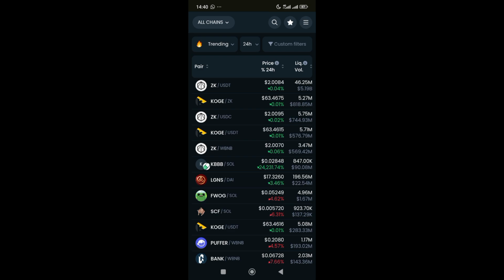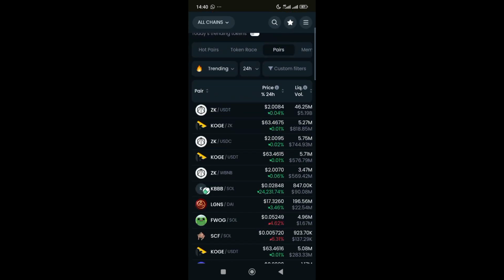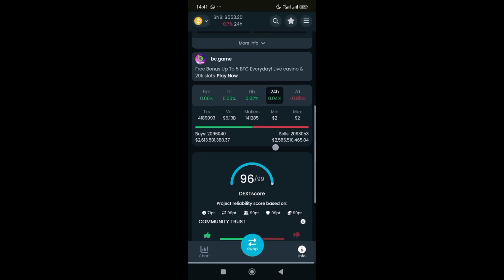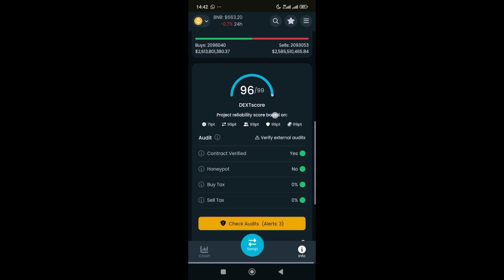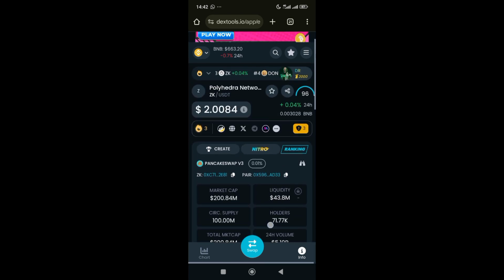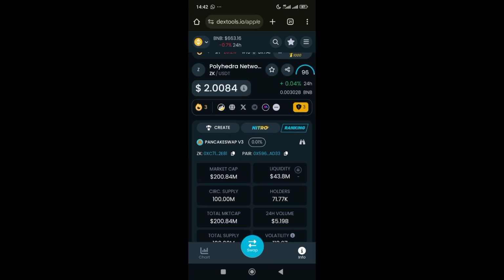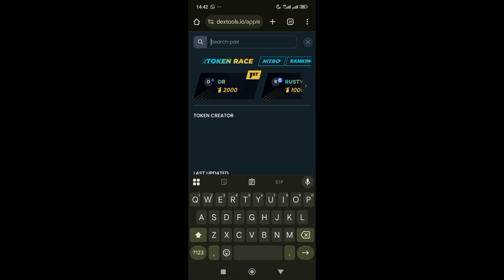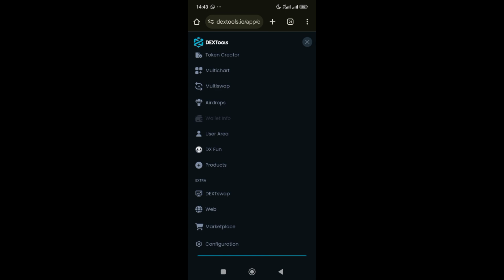How to use Dextool part B of Dexscreenner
How to spot tokens on Dexscreenner

Millionaire trader shared with me the secret filters behind Dexscreener!

And Am assure you that the first day you try this, you will caught 1000x Gem

Here's a step on how to install the BEST filters and using Dexscreener👇

Memecoins is a new narrative that continues to grow.

Now is the best time to make fast money.

But it's important to do it wisely and with the right approach.

I did research and found the best filters for analyzing the current narrative, dive in👇

1.  To analyze and search for gems, we'll need dexscreener.

This platform enables in-depth analysis, discovery of skilled traders, and a host of other features. It offers an extensive range of filters, perfectly suited to our needs.

First, select Solana blockchain or any blockchain network .

2.  Follow trends wisely

Go to the "Gainers" section to check out the tokens that have been trending over the past week.

Browse through and identify which tokens are experiencing the biggest surges.

Following trends is simple; the key is understanding the current narrative.

3. Set up filters

There are 2 settings, for safer trading and risky trading

Let's start with the ones who like riskier tokens:

• Liquidity: from $10,000
• Min FDV: from $100,000
• Pair age: 0-48 hours
• 1H txns: from 50 transactions.

For those who prefer safer trading:

A great strategy and filters for beginners:

• Liquidity: $100,000
• Min FDV: $1M
• 24H volume: $1.5M
• 24H txns: 100 transactions.

4.  Add the tokens to your watchlist

Add only the coins that genuinely catch your interest - avoid adding every coin you think might rise.

This tool helps you respond swiftly by keeping all your selected tokens in one place.

5.  Multicharts feature

Another convenient feature that will allow you to monitor several assets at the same time.

Press "Multicharts" tab and view up to 16 charts at once.

6. Set up alerts

It is very important to track price movements, especially of new assets.

Even the slightest price movement can make you a millionaire.

After choosing a memecoin and viewing it on the chart, set alerts for key levels if you can't constantly monitor the screen.

7. How to avoid the rug pull

Just verify the token’s smart contract you are using.

Trading is good, but there are a lot of shitty coins out there right now that want to steal your liquidity, it's a must-do action! Make sure the smart contract is safe.

crypto, new crypto, brett crypto, blockchain, dapp, DApp, Dex, 2025 crypto, crypto trend, crypto trending, cryptocurrency, token, NFT, sun vs fever, fever vs sun, fever game, kelsey mitchell, where to watch connecticut sun vs indiana fever, wnba games today, fever vs sun today, katie lou samuelson, moment, crypto moment, crypto dubai, dubai crypto wage, BTC, Bitcoin, Bitcoin trending, Meme, Meme coin, Crypto coin, Crypto trading, Crypto analysis, passive income, High ROI, crypto launchpad platforms, crypto trading website source code, making money with defi code, decentralized crypto exchange, how to create website for business, how to create uniswap account, best web3 game, how to create a token on ethereum, blockchain dapp project, crypto staking, crypto yield, web programming, DeFi, Liquidity mining, dapp creation, trading bot, decentralized world, cryptocurrency market, DEX Aggregator, Cross Chain, Swap, cross-chain bridge aggregator,  on-chain liquidity for trading any assets seamlessly, DEX aggregators, bridges and cross-chain protocols to provides cross-chain swaps, Decentralized Exchanges (DEXs) on Multichain, DEX & Bridge Aggregator for Cross-Chain Crypto Swaps, dApp, 1inch DeFi DEX aggregator on Ethereum, Binance, Top Cross-Chain DEX Aggregator Tokens, PLEXUS Exchange Cross-Chain DEX aggregator, Cross chain dex aggregator list, Cross chain dex aggregator review, chain swap DEX, Best cross chain DEX, OKX DEX, OKX DEX aggregator.